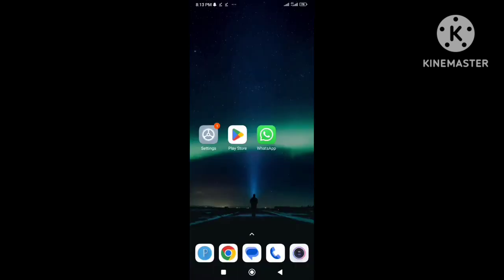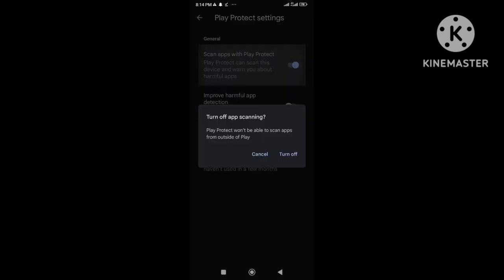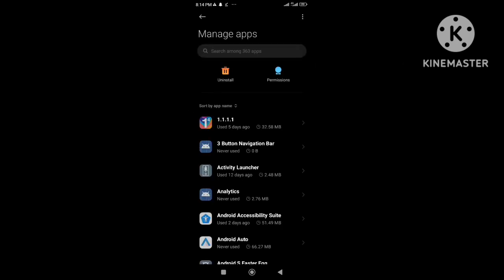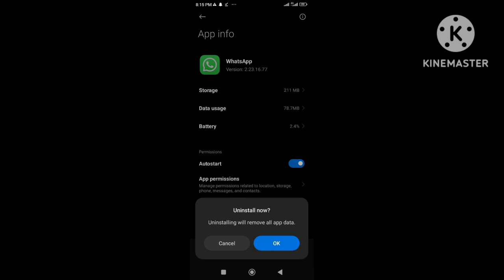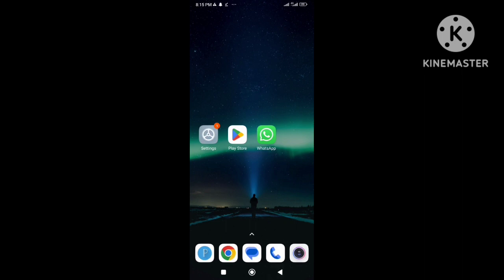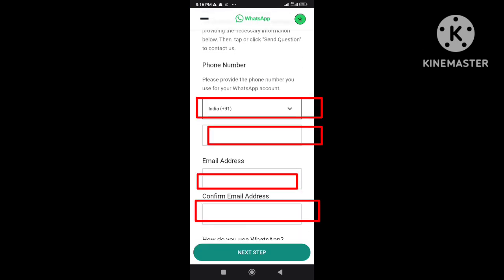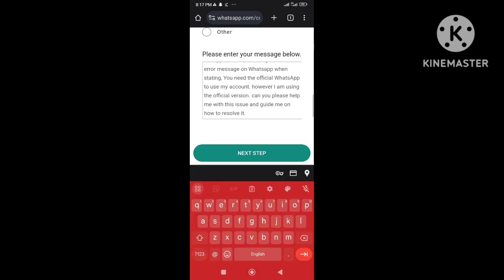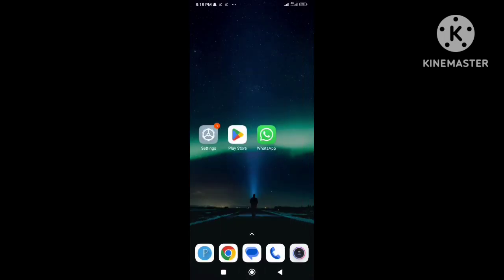how to fix you need the official WhatsApp to use this account problem 2023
how to fix you need the official WhatsApp to use this account problem.

                                            ▬ 🔎 𝐇𝐚𝐬𝐡𝐓𝐚𝐠𝐬 ▬

How to Disable ad blocker in Google chrome on Android

How to fix YouTube Vanced not working after one minute

How to set Google chrome as a default browser | Change default browser| Redmi, Realme & Xiaomi Phone

Hide apps in Android without third-party software | Redmi, Realme & Xiaomi phone

YouTube update problem | This app no longer compatible with your device. 2024 fix ð??¯

How to show taps in Android screen without installing any app

How to fix Google play store download pending problem solve

Redmi Sound problem or Speaker not working audio problem solve Xiaomi

Fix My mobile hotspot not showing in laptop or pc windows 10

Internal server error Gcash app 2023 | why Gcash app internal server problem today

Fix Roblox connection error problem today | Roblox not working problem solved

Unable to contact server error Roblox today | Roblox down problem today | why Roblox not workinG

Why Roblox connection error today 2023 | Roblox not working today, Why?

How to Block ads on Android phone | Block all ads in phone settings

Gcash app error lagging problem | Developer option at unknown sources settings

How to save password in Google password manager on Android phone

How to Update Google play store manually | Google play store update